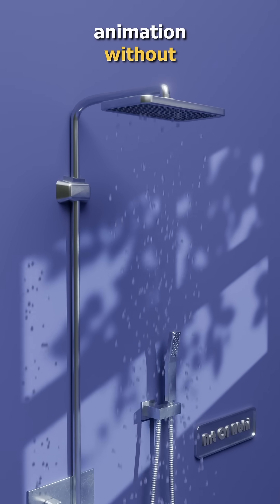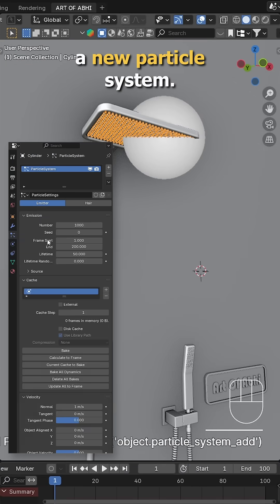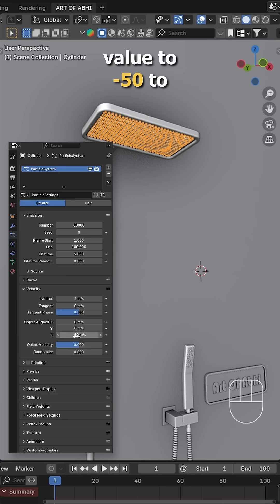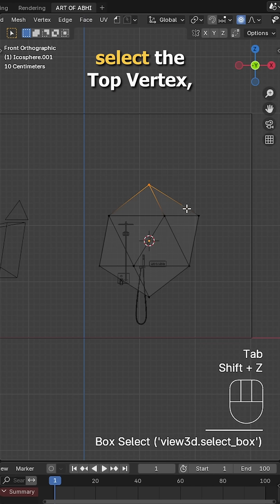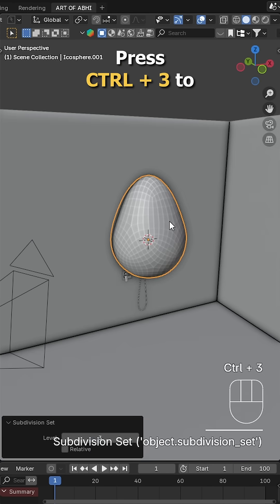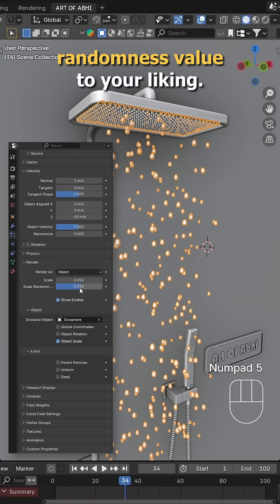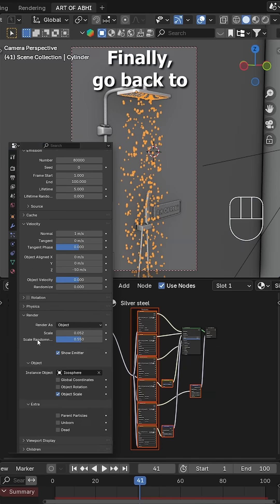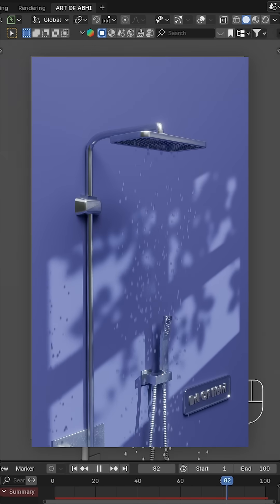Realistic Shower Animation in Blender Without Fluid Simulation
Want to create a stunning shower water animation in Blender without using any fluid simulation? In this tutorial, I’ll show you how to use Blender’s particle system to make a realistic shower effect in just a few minutes!

✅ No Fluid Sim
✅ Super Lightweight
✅ Realistic Water Drops
✅ Perfect for Bathroom or Rain Scene Animations

What You'll Learn:
How to use particles for water drops
Modeling realistic droplet shapes
Basic shader setup for water
Adding lighting & rendering tips
This is beginner-friendly and super fun to make!